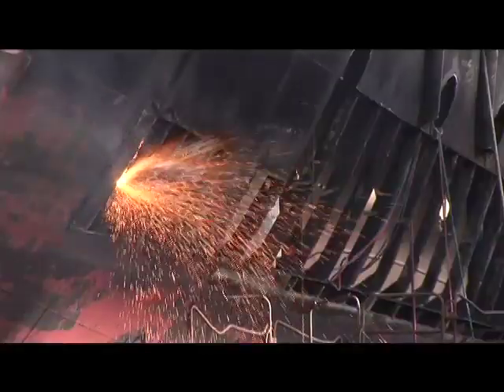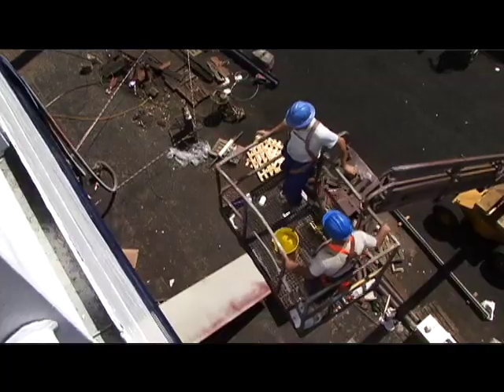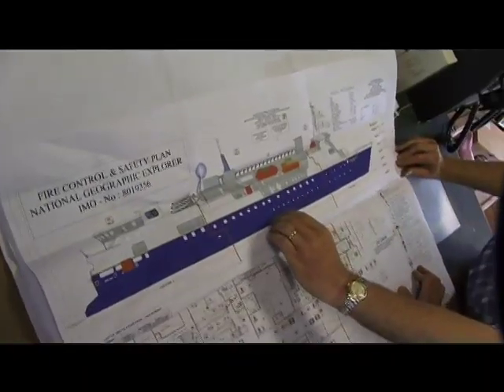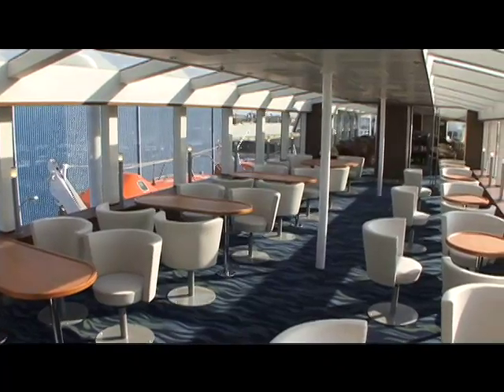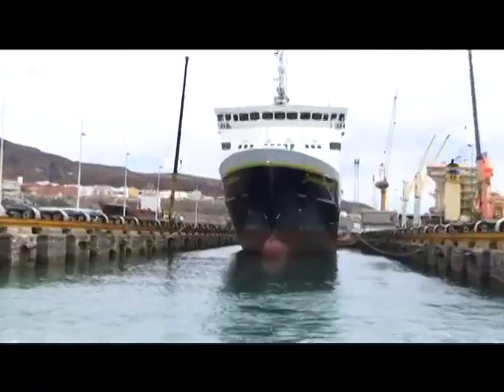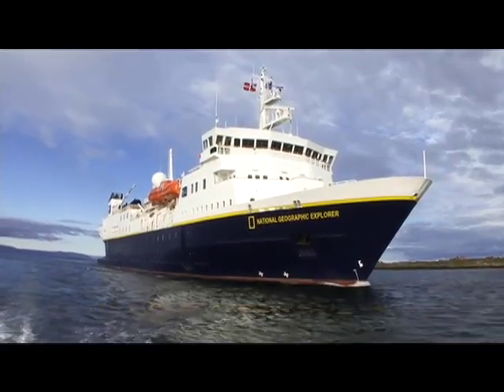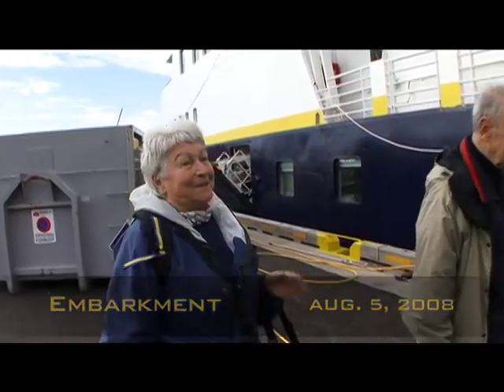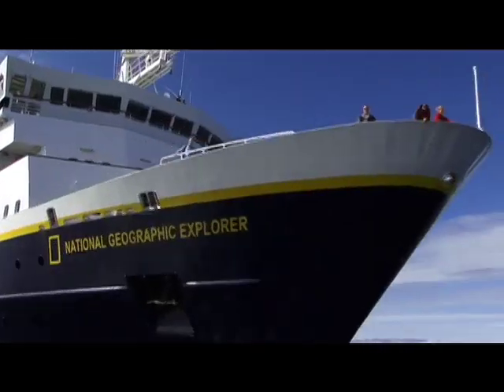The Creation of a 21st-Century Expedition Ship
Come inside the shipyard for a behind-the-scenes look at the making of the National Geographic Explorer.

Also, check out the National Geographic Explorer's Inaugural Voyage!